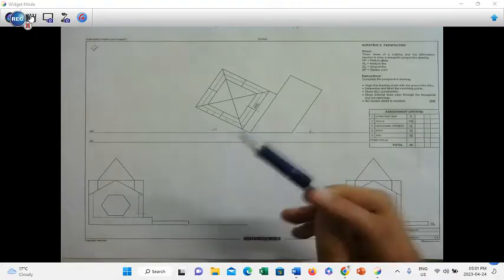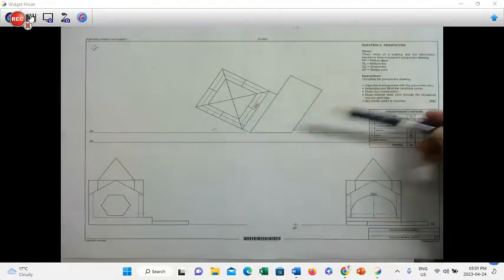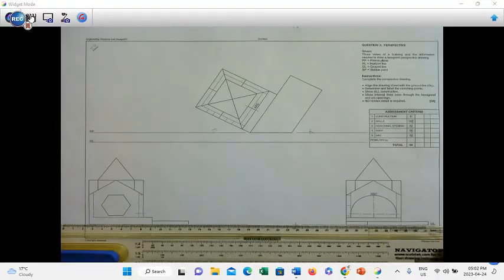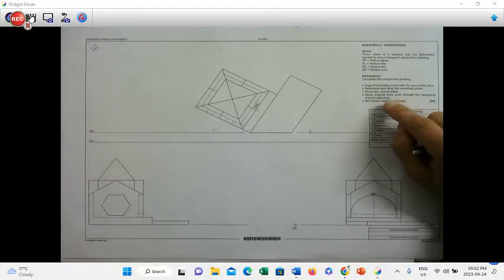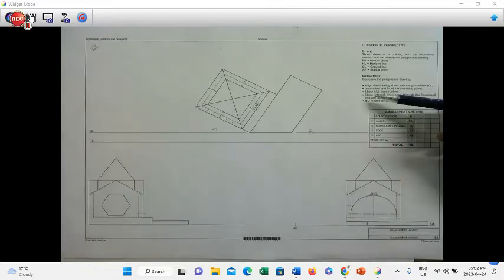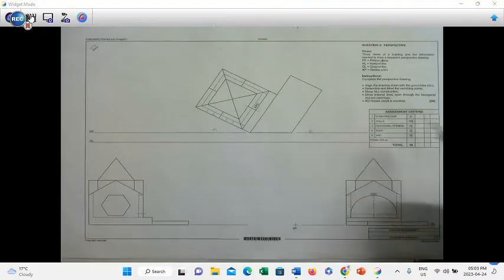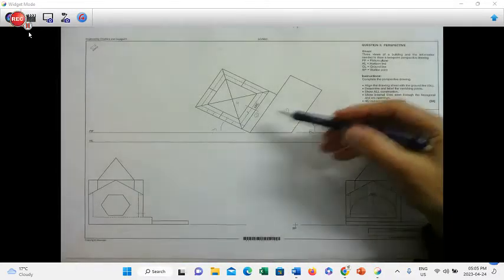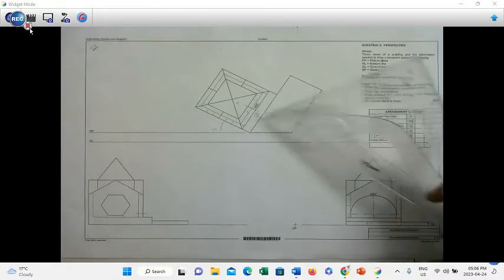Grade 12 Perpective Drawing 6